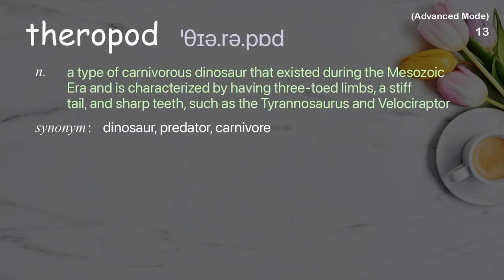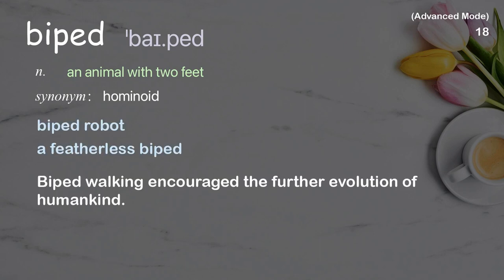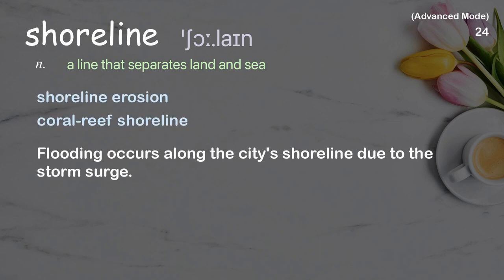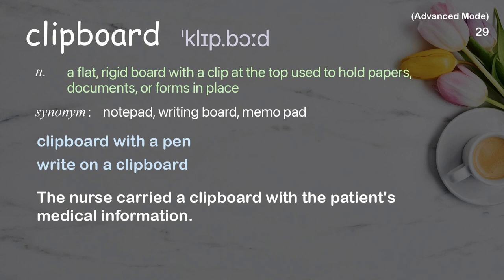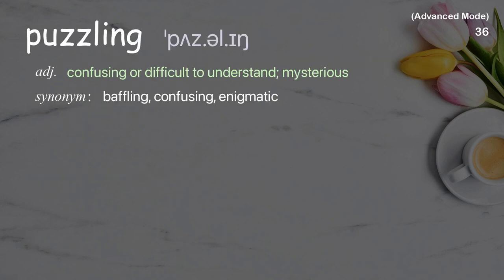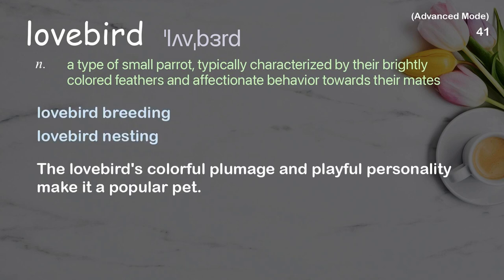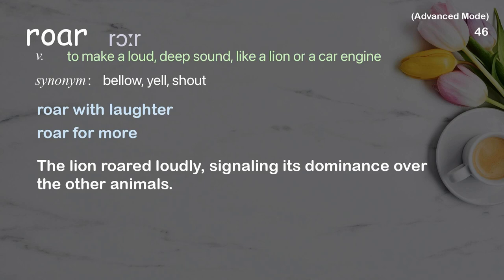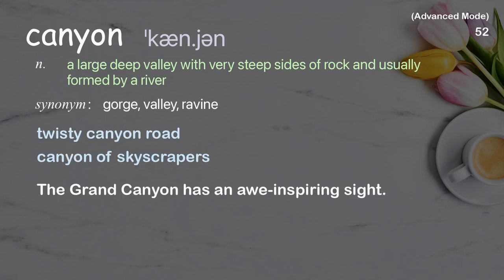52 Advanced Academic Words Ref from "The dinosaur detectives of real-life Jurassic parks | TED Talk"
■PLEASE NOTE

■Reference Source
Martin Lockley: The dinosaur detectives of real-life Jurassic parks | TED Talk